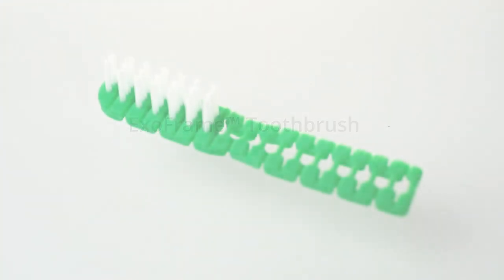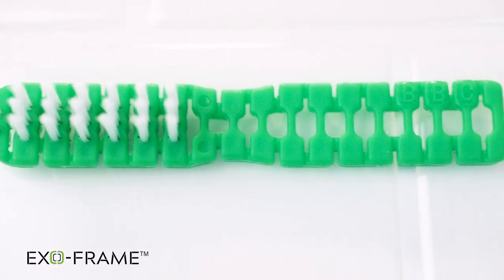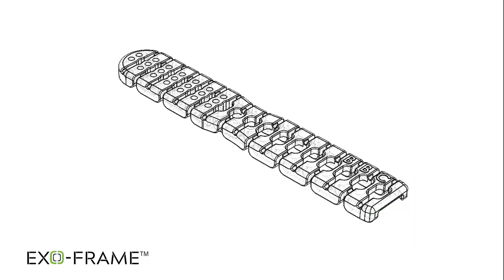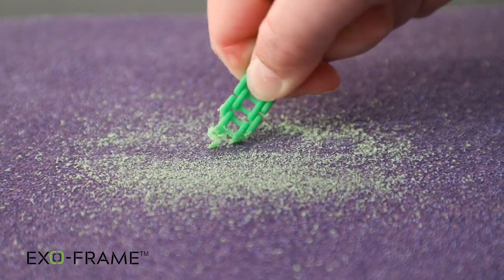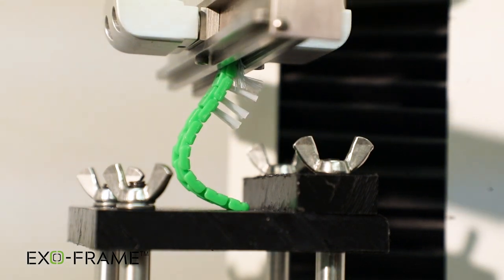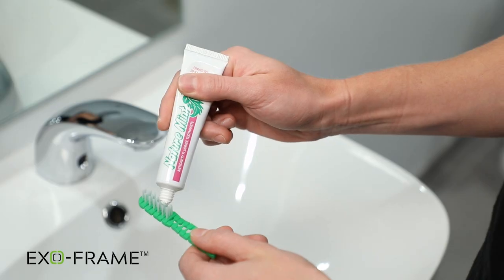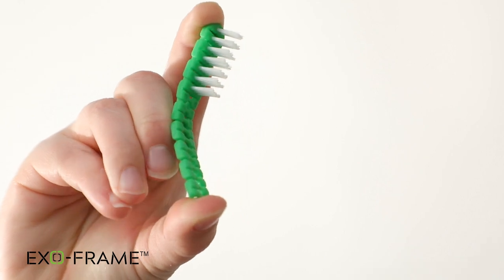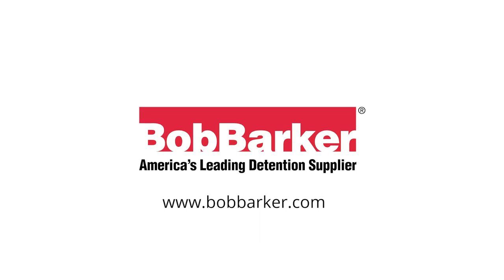Exo-Frame® Toothbrush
Introducing the Exo-Frame Security Toothbrush!

When it comes to security, no other toothbrush offers the
same peace of mind!

Unique Patent-Pending Structure: The Exo-Frame Toothbrush’s design utilizes a series of small connectors that are stabilized with an alternating support system. The support system reduces the amount of continuous material that can be used as a weapon, but the
toothbrush maintains structural integrity when used as intended. When manipulated, the Exo-Frame Toothbrush separates into smaller pieces and lowers the chance of weaponizing the toothbrush.